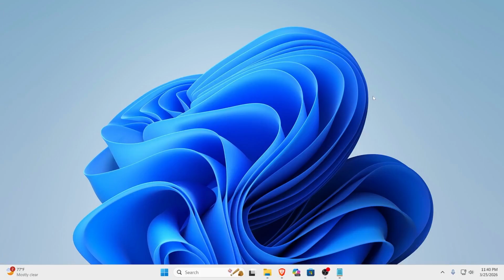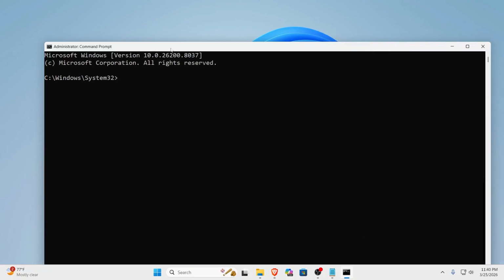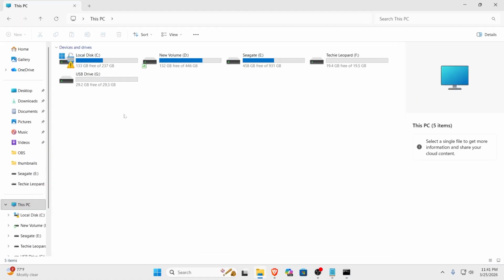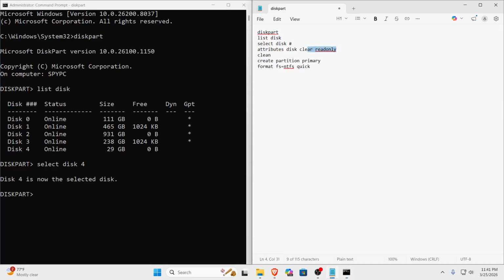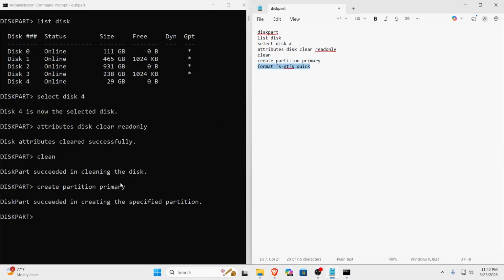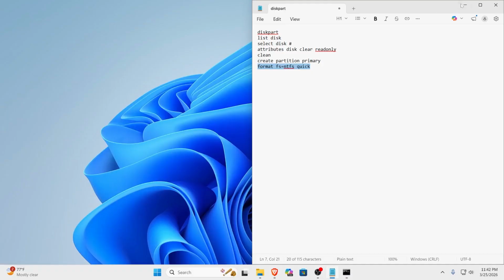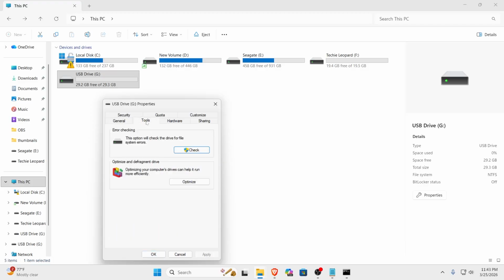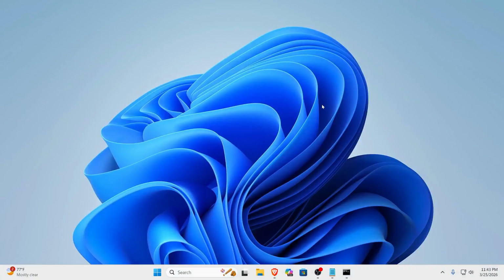Can't Format USB Drive in Windows 11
A quick tutorial on, how to fix can't format USB drive in Windows 11 laptop or PC.